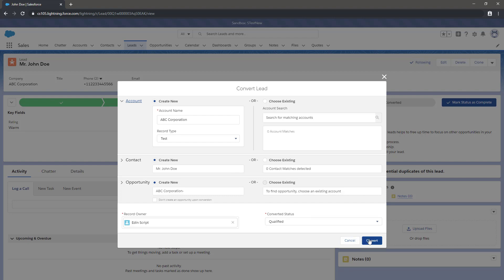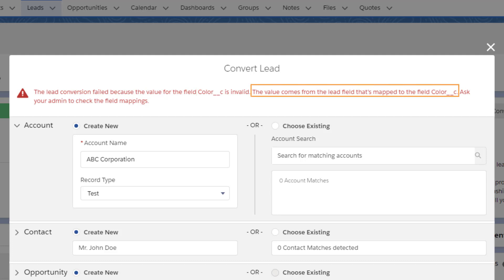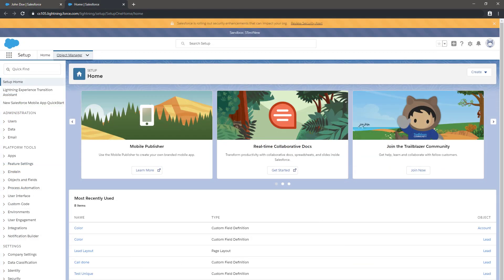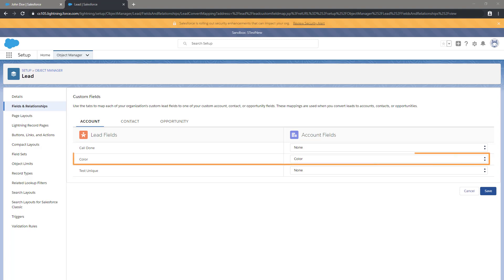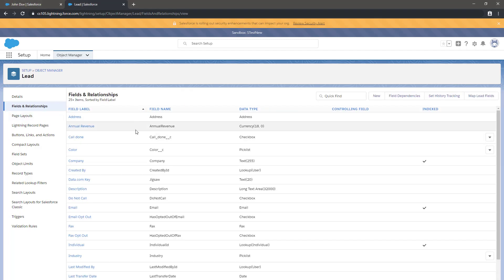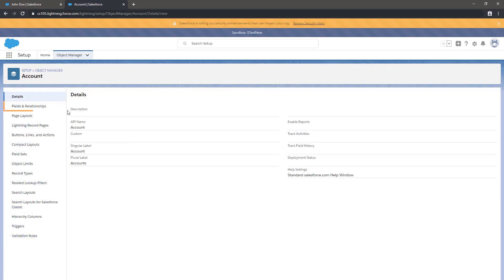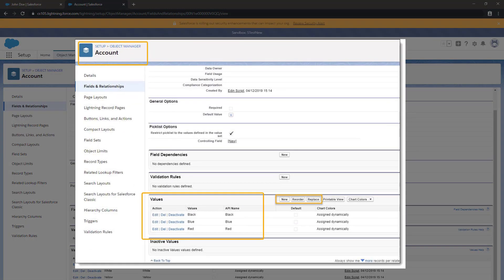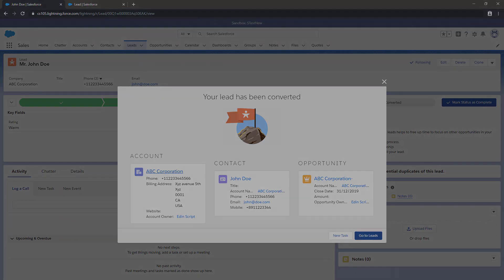Troubleshoot the Error: Lead Conversion Failed | Salesforce Platform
Are you trying to convert a lead, but getting an error message? Sometimes the error is caused when a field on the lead does not match the corresponding field on the account, or contact, so the system will throw an error, "The lead conversion failed because the value for the field xyz. The value comes from the lead field that's mapped to the field xyz. Ask your admin to check the field mappings.” This video walks you through how to analyze and resolve this error.